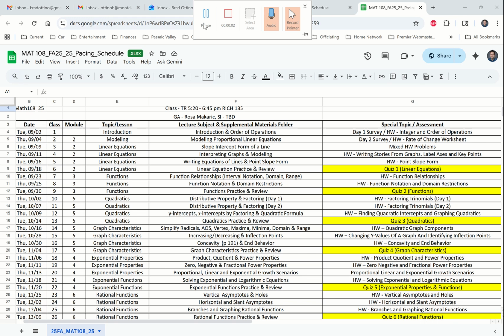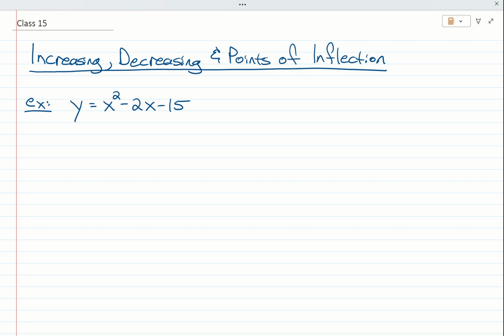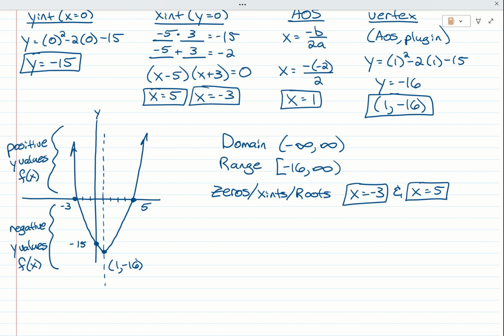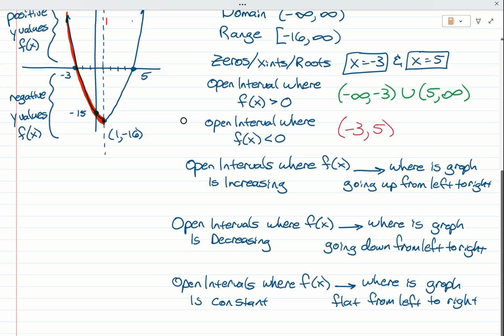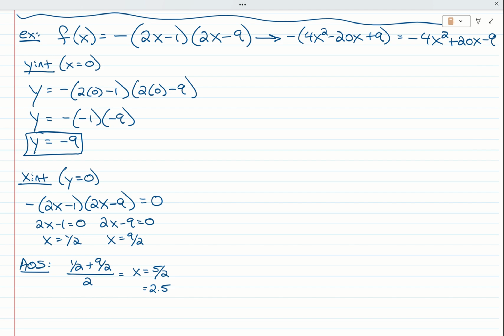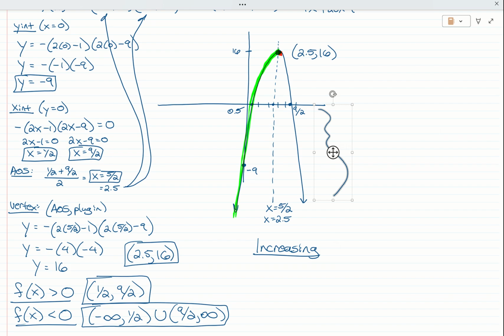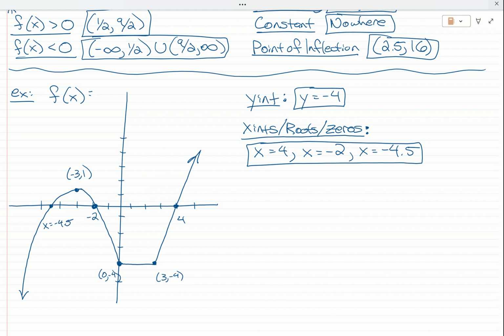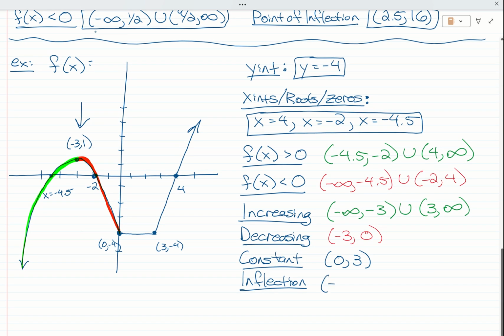Class 15 - Inflection Points and Function Values (Positive, Negative)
Inflection Points and Function Values (Positive, Negative)